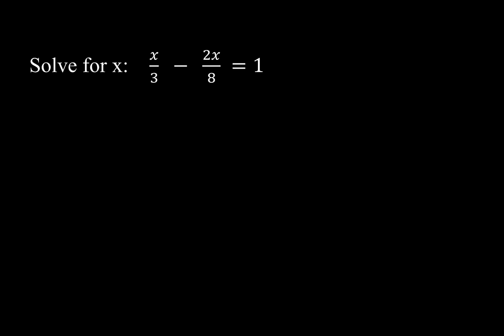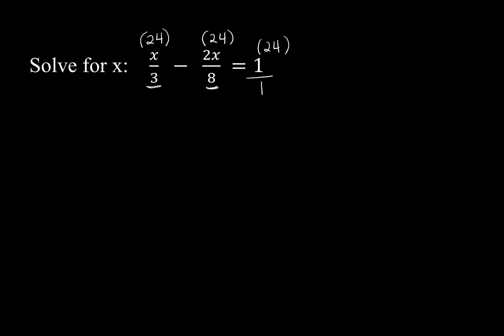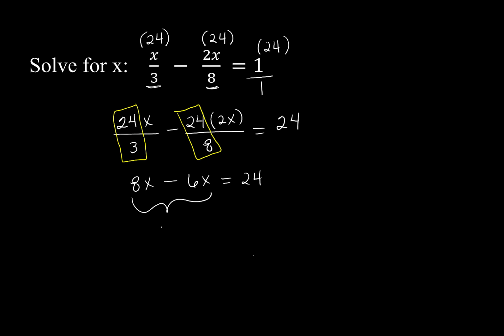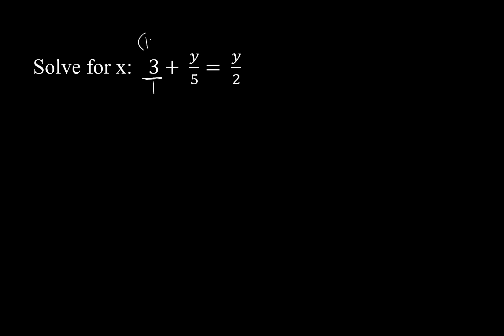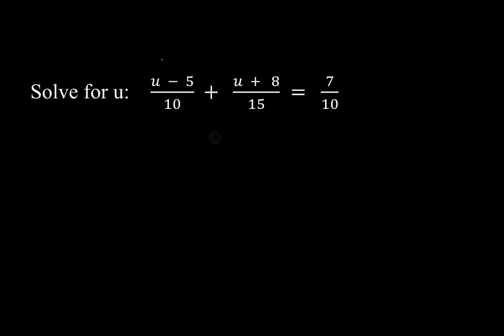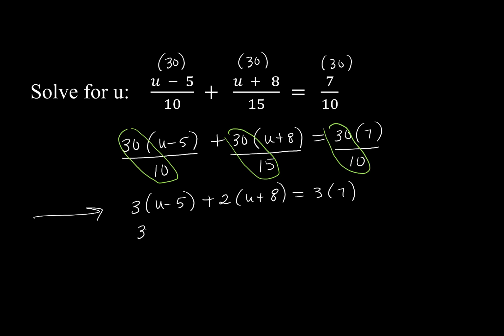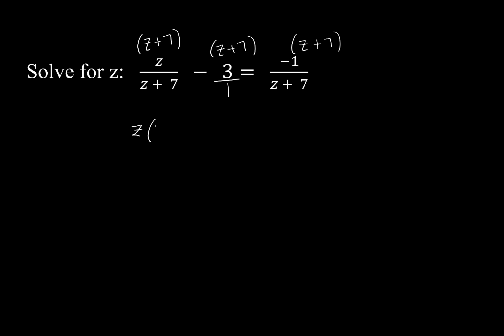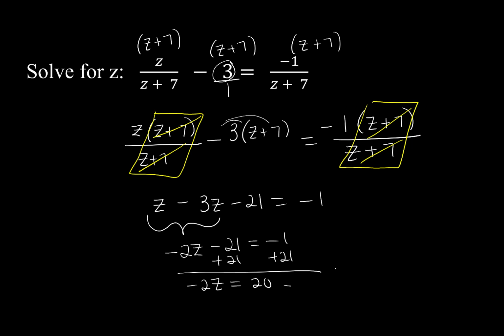Solving Rational Equations